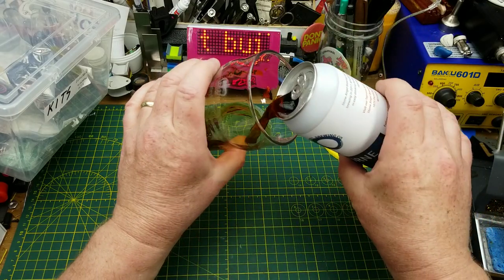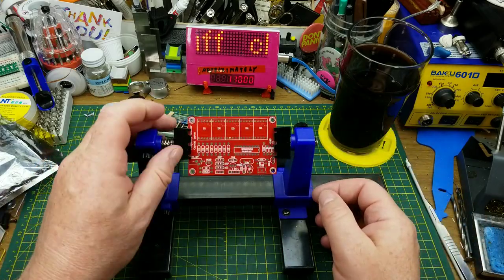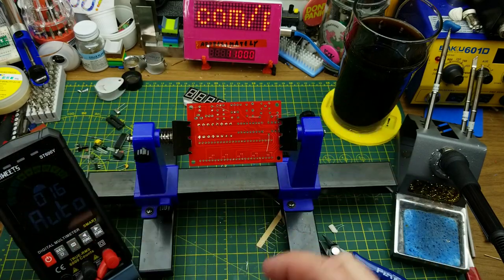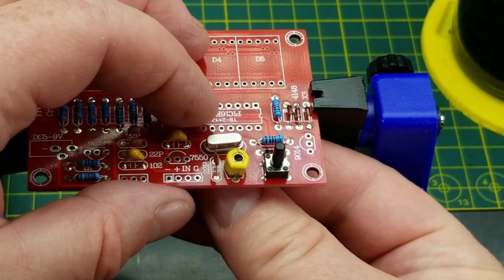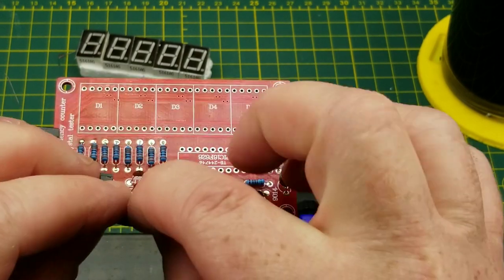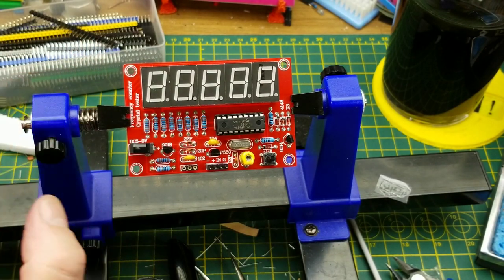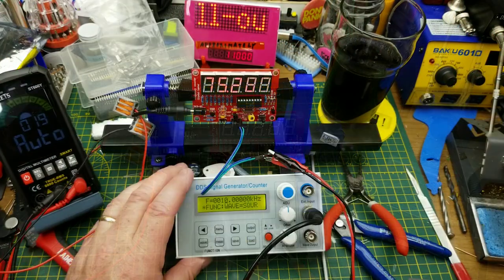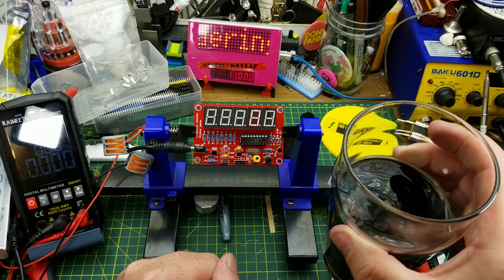relaxing kit build: crystal tester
It's been another rough week at work, so I'm just going to mellow out with a good beer and a nice relaxing kit build.

This kit goes together easily enough and it does work, but it's far from what I would call a precision test instrument.

It didn't come with any instructions or manual, and i was too lazy to reverse engineer a schematic, but at least it sort-of works...